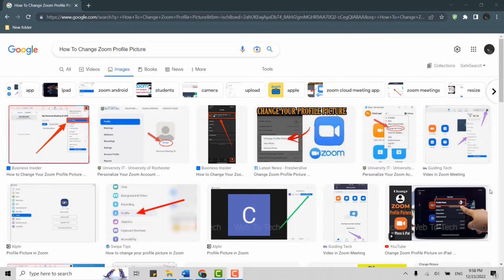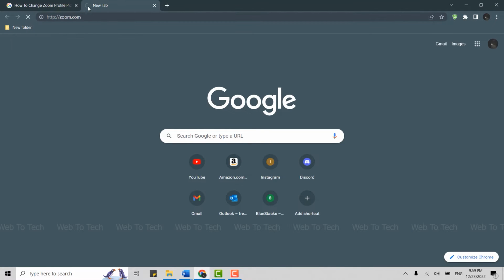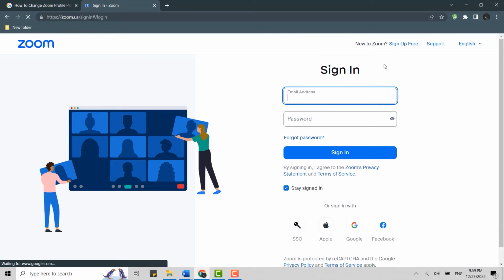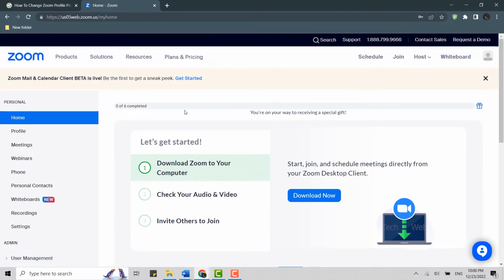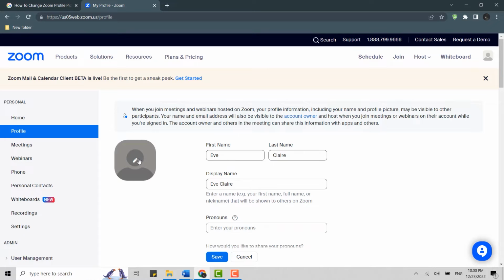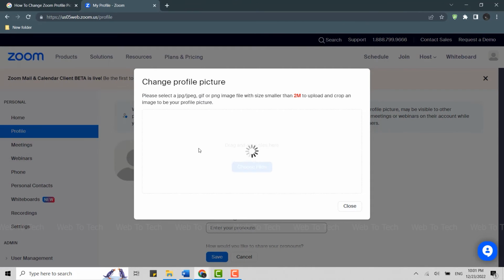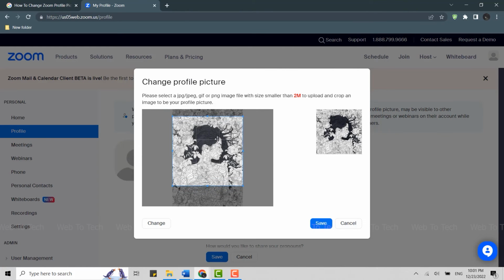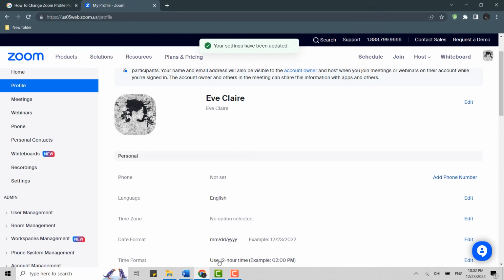How To Change Zoom Profile Picture 2023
Zoom allows you to change your display photo, which will appear during meeting. Image file size should be smaller than 2MB and it accepts jpg/jpeg, gif and png file types.

Here in this tutorial video we are going to show you on how to change zoom profile picture on laptop. Please watch till the end to learn the process.